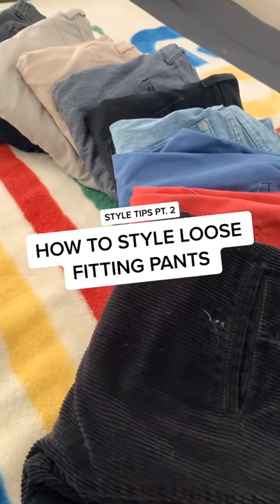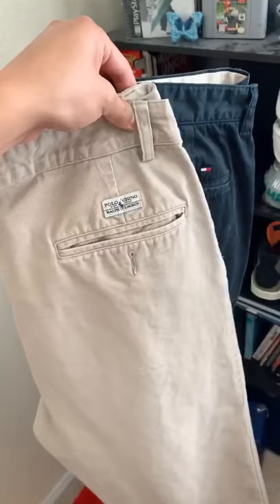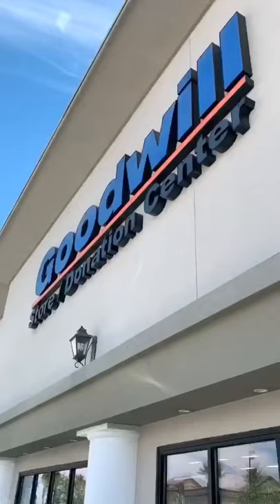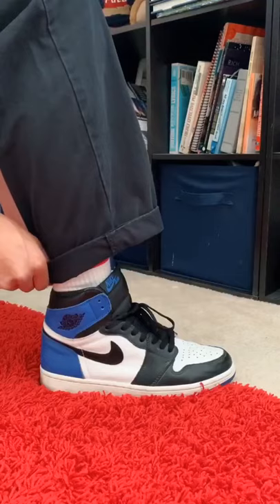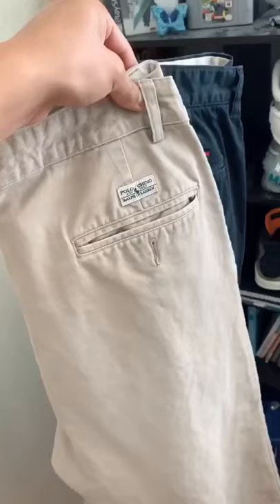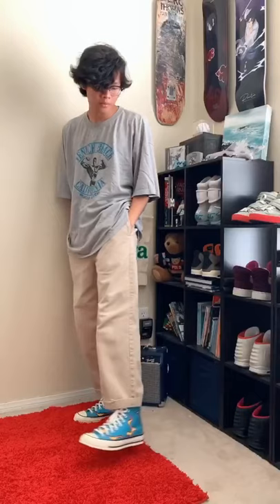How to Style Loose Fitting Pants!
Of course everyone has a different style, but here’s some things that worked out well for me.

Every since I started skating again, loose pants have always been my go to. Now it’s all I ever wear anymore.